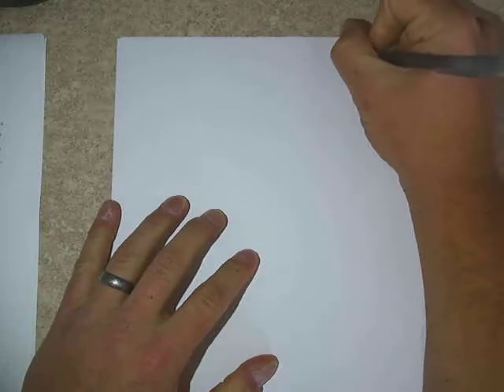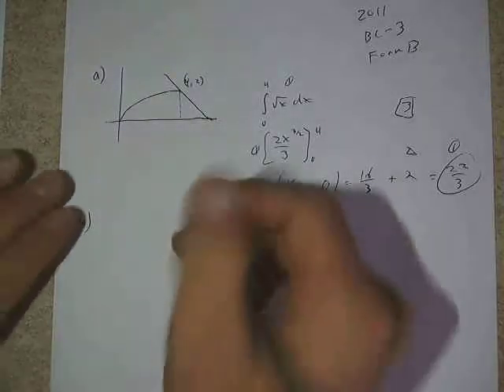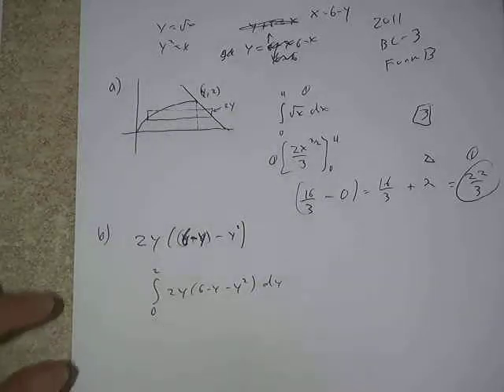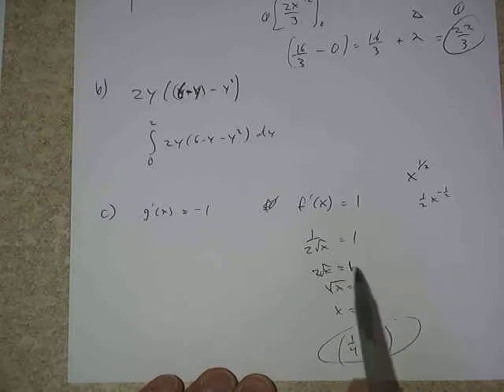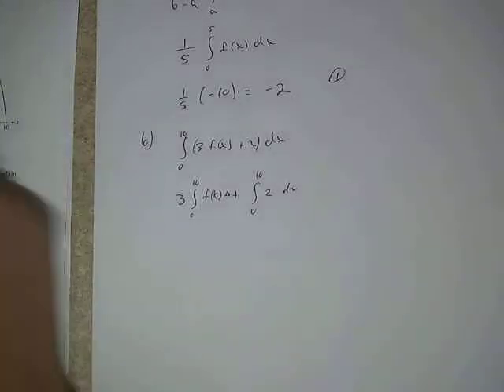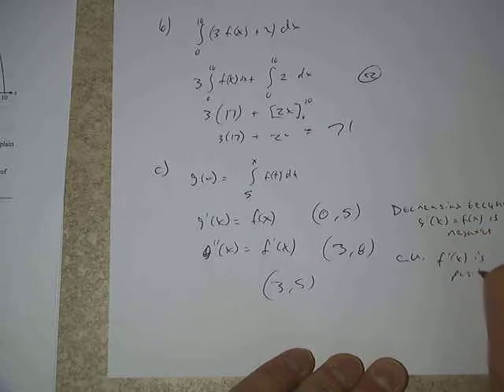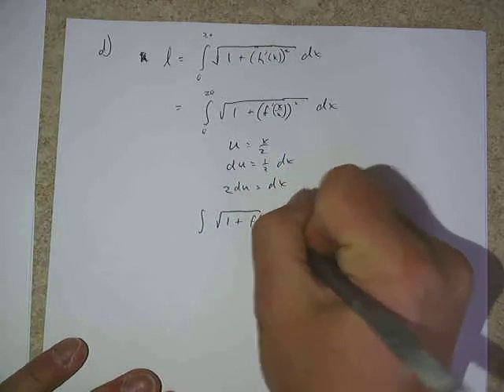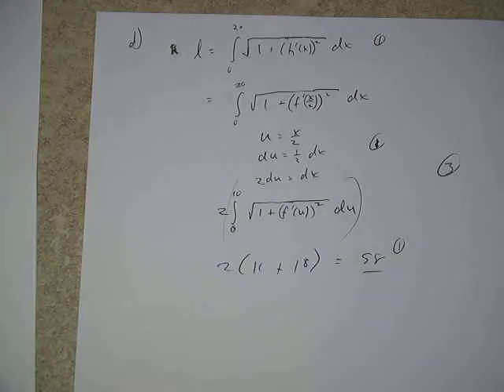BC 2011 FRB 3,4